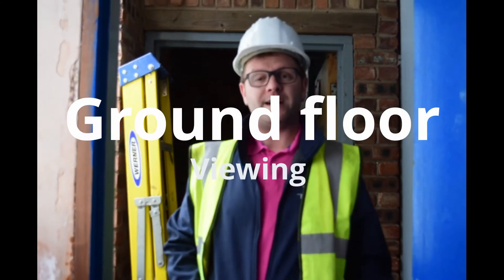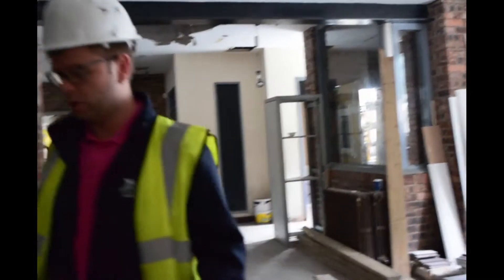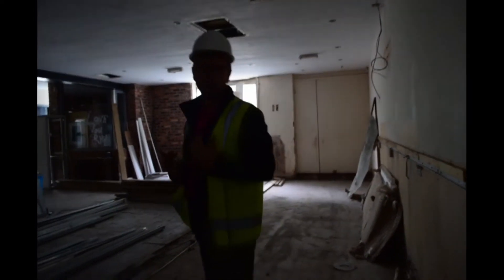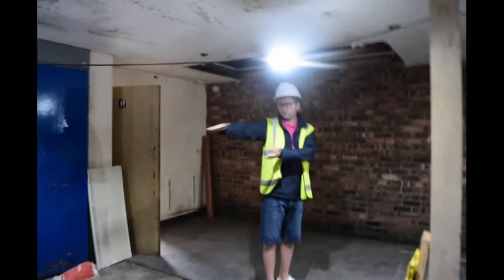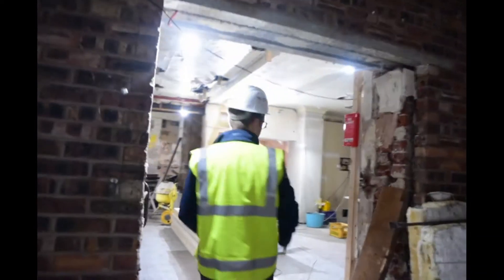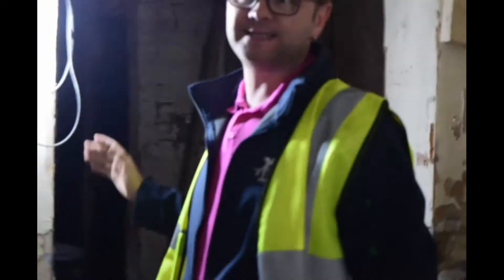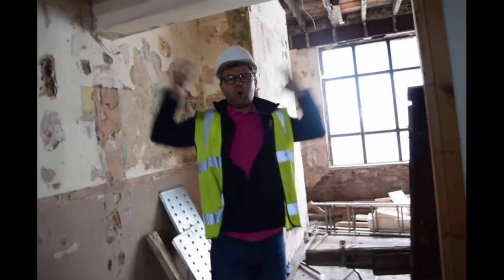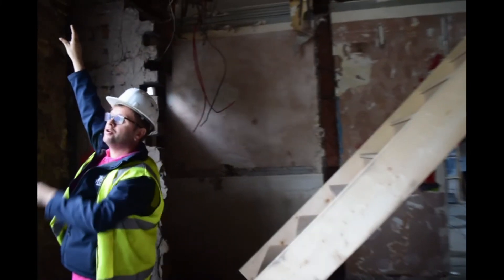Video 1 - Night club 2 residential conversion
Night Club Conversions

Large hmo

plus

Self contained units

let sfollow a journey

3 years ago i had a brief idea about buy to lets this is unthinkable at what can be achieved in the period of time

are your goals large enough ?

FOR MORE PROPERTY INVESTMENT AND DEVELOPMENT INFORMATION!

Thanks for checking out our video! No nonsense, factual property investment and development information from active property developer John Colclough, directors of Pegasus Property Group.

John also run an exclusive group for property developers and investors called HOMIES . If you would like to find out more information, or join HOMIES you can do so here: